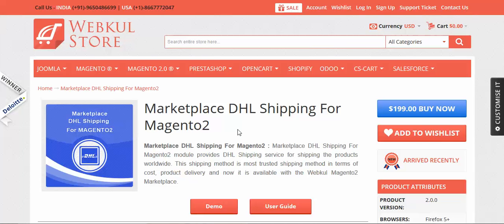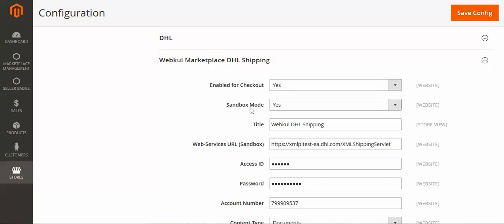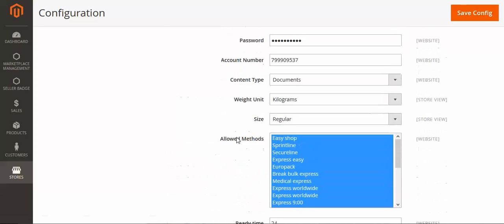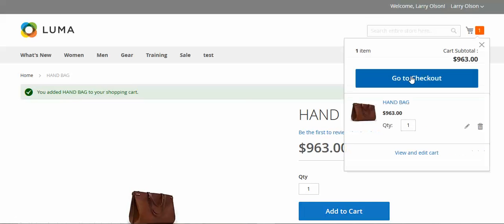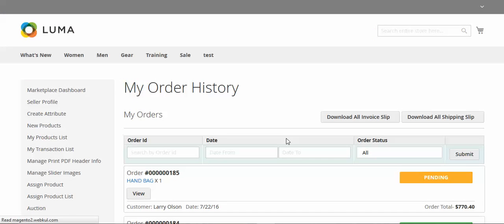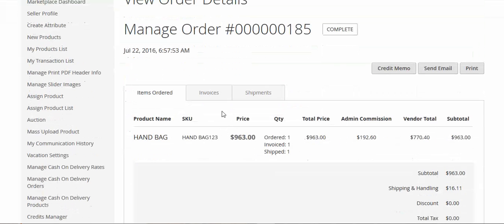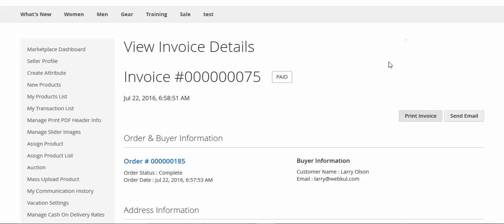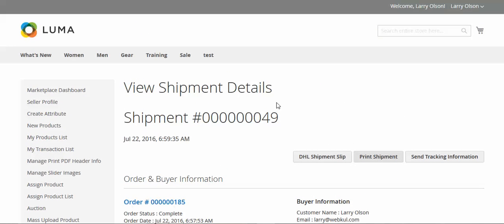Magento 2 Multi Vendor Marketplace DHL Shipping Add-On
This marketplace add-on provides DHL Shipping service for shipping the products in worldwide. This shipping method is the most trusted shipping method in terms of cost, product delivery and now it is available with the Webkul's Multi Vendor Marketplace Module.

For more detailed information on the working of this extension, check the links mentioned below:

2. Raise a Ticket via our HelpDesk system